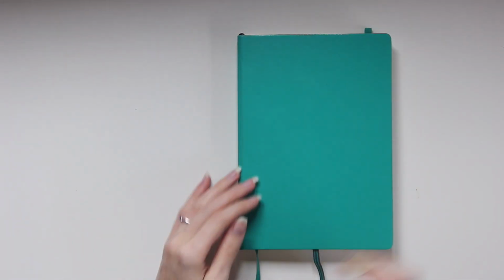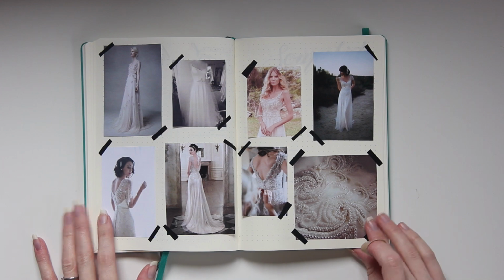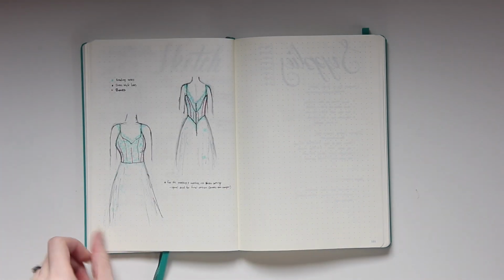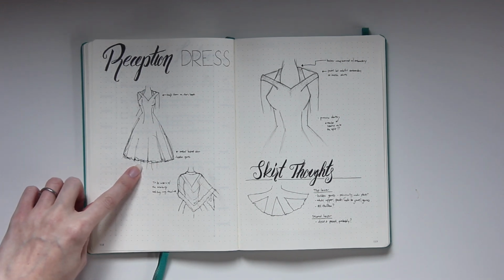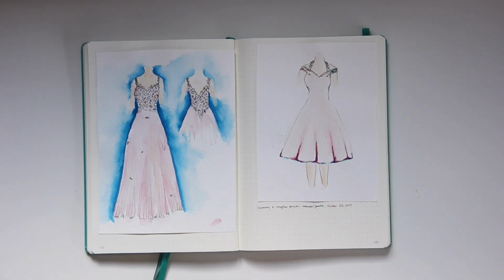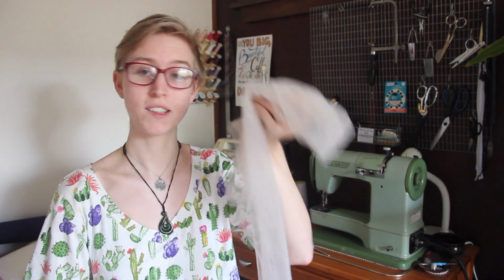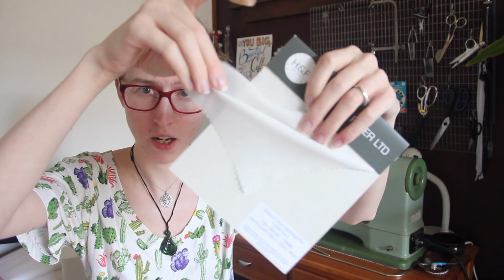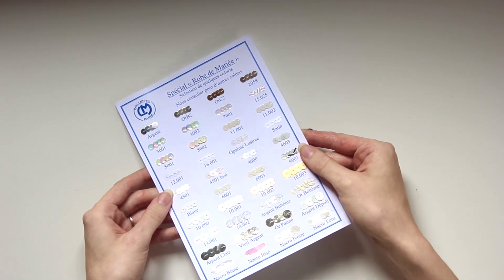Handmade Wedding Dress: Sketches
Inspiration, swatches, sketches, and progress on my handmade wedding dress. To see still photos of the sketchbook, swatches, and for a complete list of links to things discussed in today's video, check out my blog post